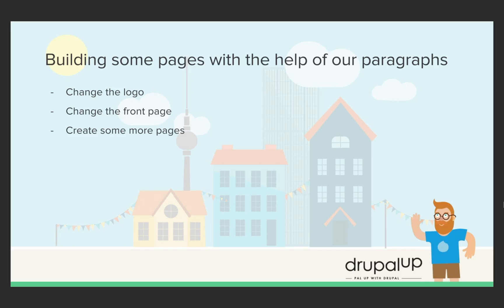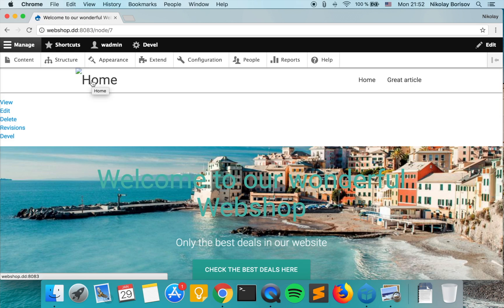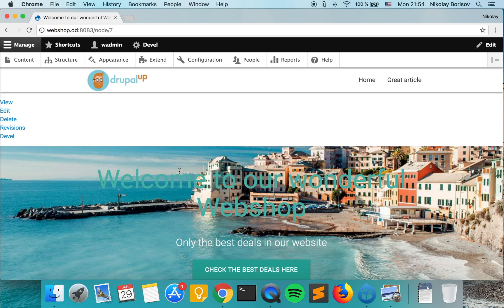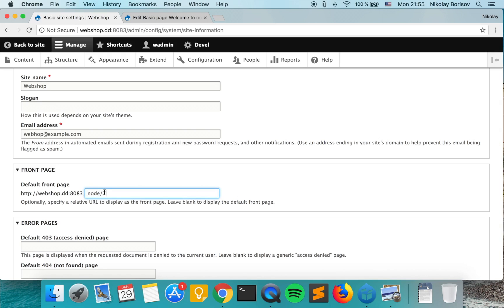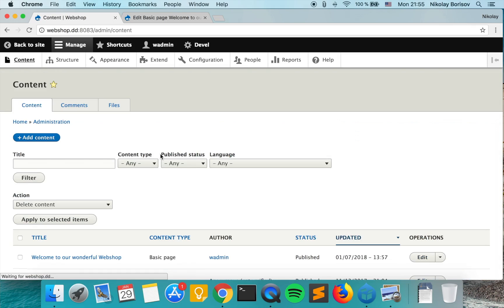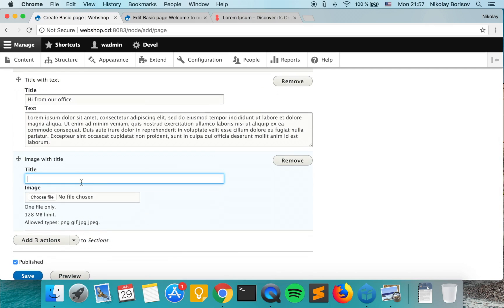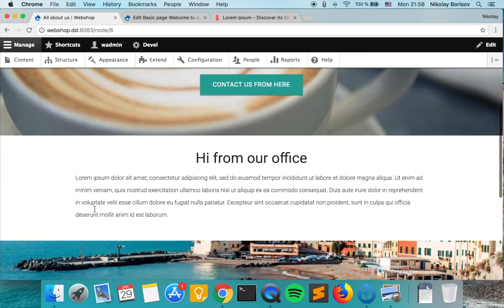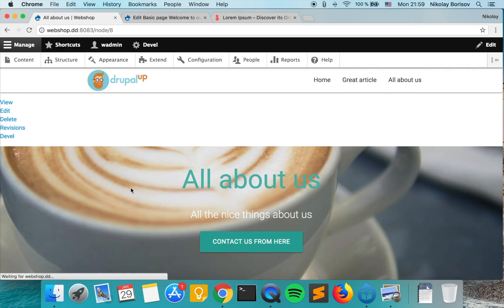Creating some example pages and wrapping up 🥪 Real Life Drupal 8 Theming Project Episode 15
In this video, we will just create some example pages with the paragraphs that we built and we will see the power that we have to construct a wide range of pages.